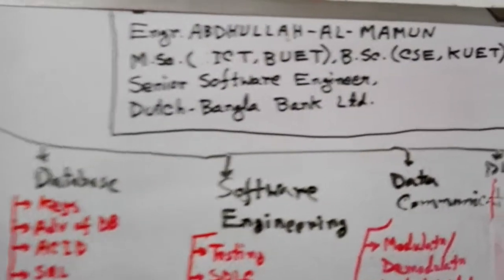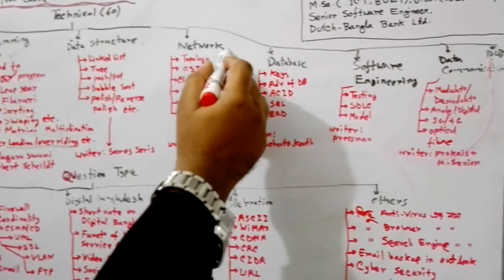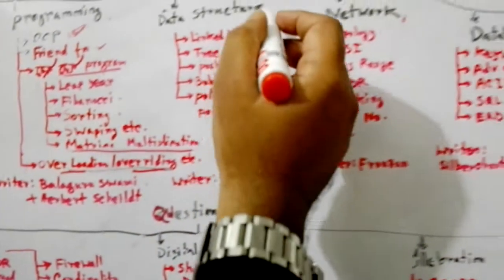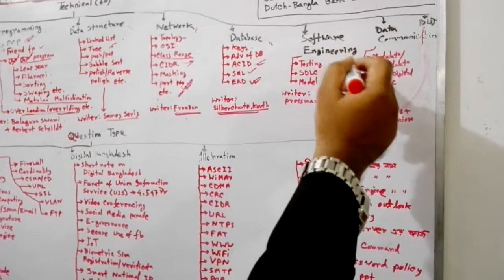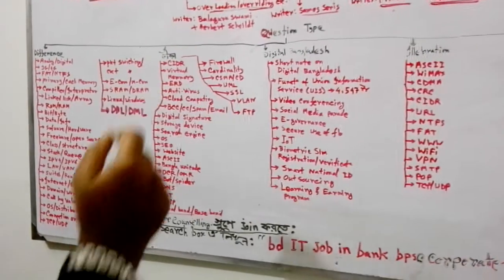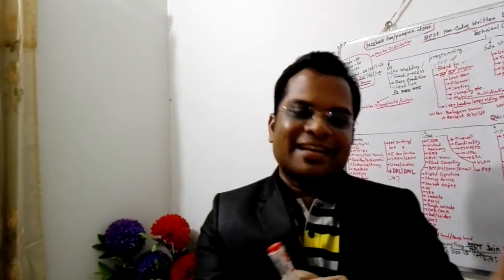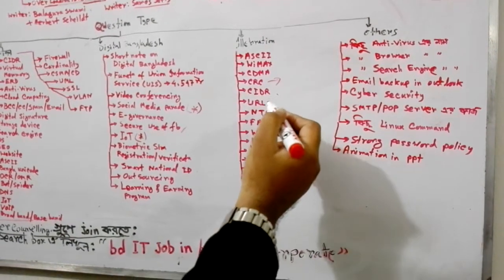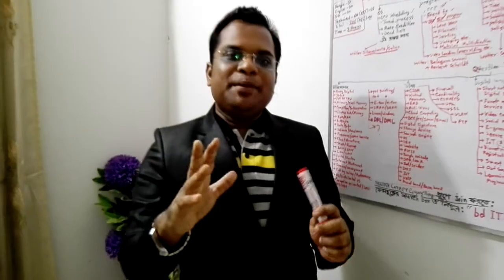PSC IT job Guideline [ Bangla ]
Job conducted by PSC for various Ministry , Gov. Organization, as the post of Assistant Programmer, Assistant Network Engineer, Assistant Database Admin, Assistant Engineer (IT / CSE), Assistant System Analys.

BPSC যে পরীক্ষাগুলো Non Cadre এবং আইটি রিলেটেড জবের জন্য (যেমনঃ সহকারী প্রোগ্রামার/সহকারী মেইনটেনেন্স ইঞ্জিনিয়ার/সহকারী নেটওয়ার্ক ইঞ্জিনিয়ার/জুনিয়র সিস্টেম এনালিস্ট ইত্যাদি পোষ্টের জন্য) কন্ডাক্ট করে সেটার টেকনিক্যাল রিটেন পার্টের জন্য একটা গাইডলাইন দেয়ার চেষ্টা করলাম। গাইডলাইনটি তৈরী করার আগে বিভিন্ন Ministry/E.C/B.B তে আমার যে বন্ধুরা টেকনিক্যাল পোষ্টে চাকরী করে তাদের সাথে কথা বলেছি, তাদেরকে ধন্যবাদ জানাচ্ছি তাদের মুল্যবান পরামর্শ/এক্সপেরিয়েন্স শেয়ার করার জন্য। বিগত বছরের কিছু প্রশ্নও এনালাইসিস করা হয়েছে। আপনাদের সামান্যতম উপকারে লাগলে পামকিন টীমের এই কষ্ট স্বার্থক হবে। আমাদের inspire করার জন্য আমাদের অফিসিয়াল পেজে রিভিউ দিলে আমরা আরো বেশী বেশী কাজের আগ্রহ পাব। সবাই ভালো করে প্রিপারেশন নিন। আল্লাহপাক আমাদের সবাইকে উত্তম রিজীক দান করুন
Engr. Abdhullah-Al-Mamun
M.Sc. (ICT, BUET), B.Sc. (CSE, KUET),
Senior Software Engineer,
Dutch-Bangla Bank Ltd.